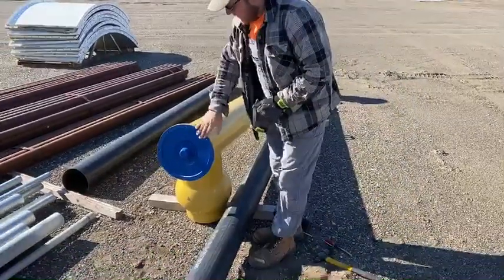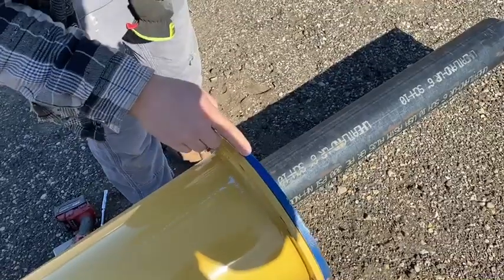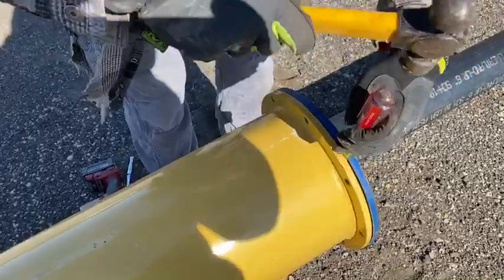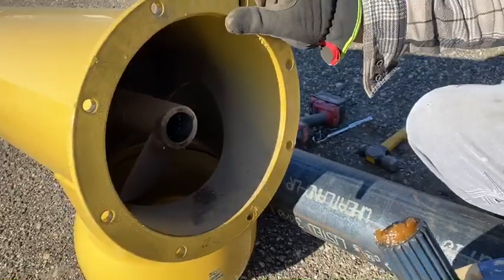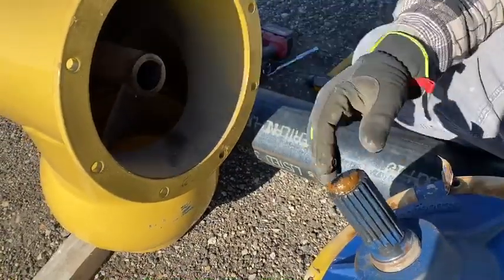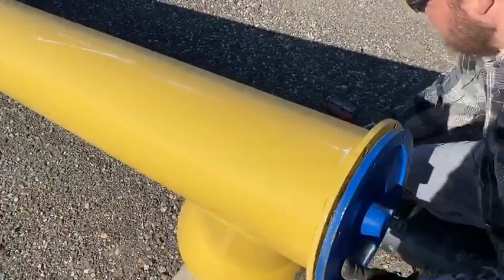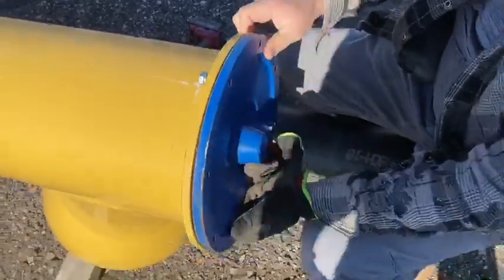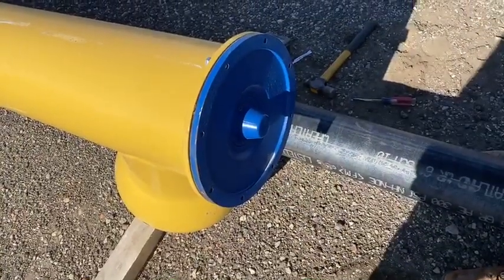How to replace end bearing on WAM Screw conveyor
What to expect when change a End bearing on WAM screw conveyor